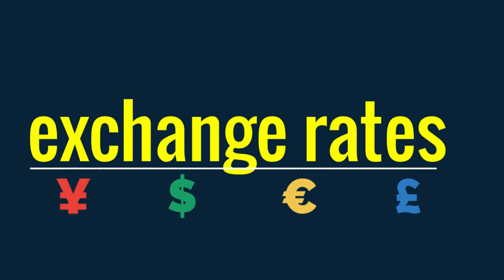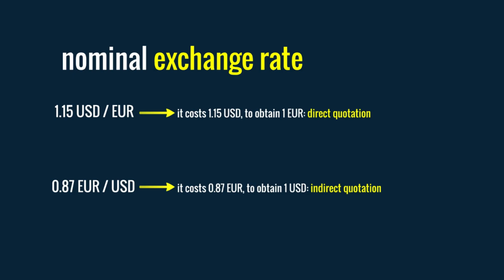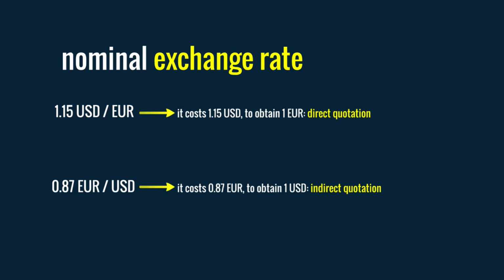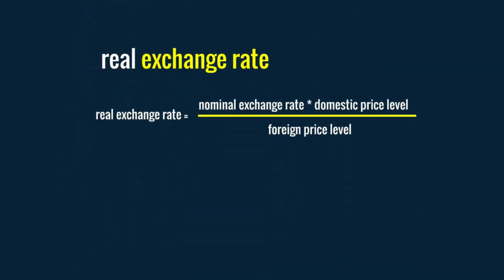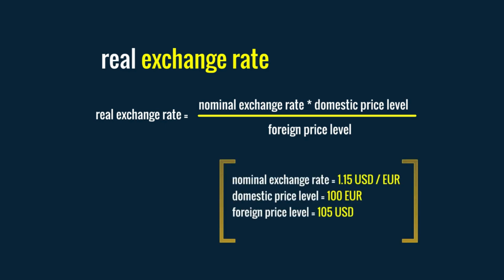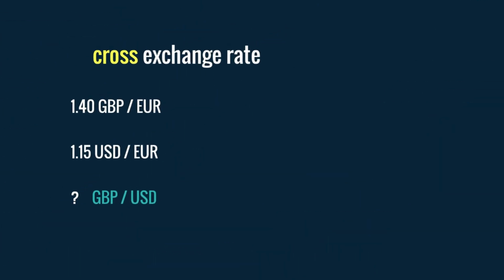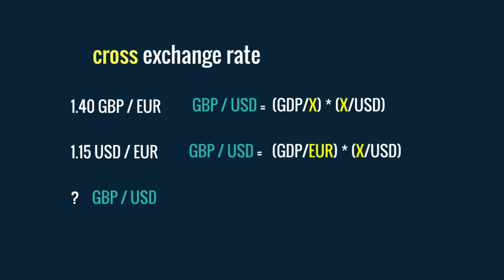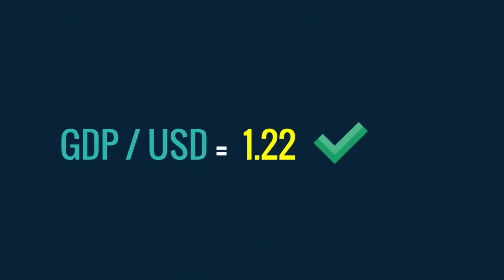Exchange Rates Made Easy: Nominal, Real & Cross Rates | educonomies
In this video, we break down everything you need to know about exchange rates.
You’ll learn the difference between nominal and real exchange rates, how direct and indirect quotations work, and how to calculate cross exchange rates using simple examples.
Perfect for students, beginners, and anyone wanting to understand how currencies are compared internationally.